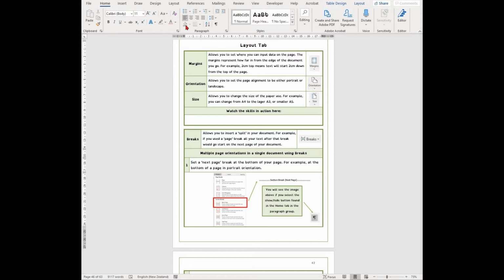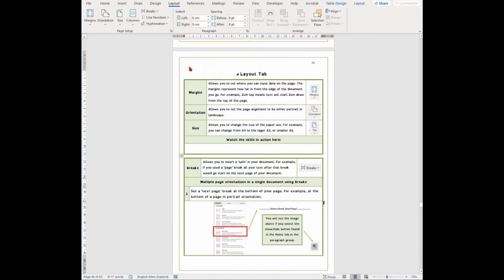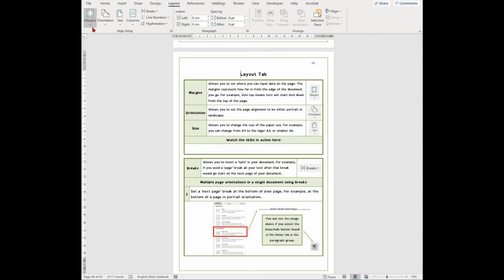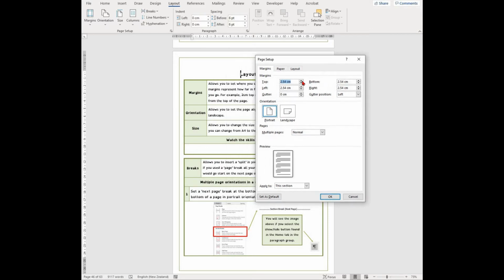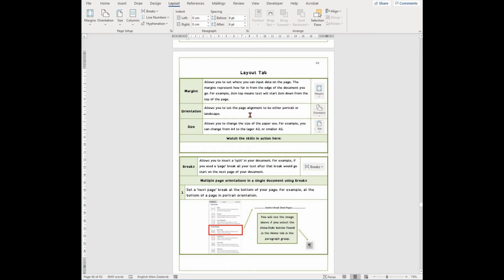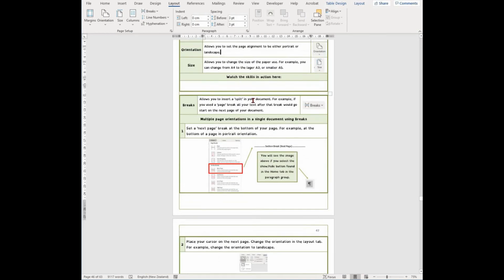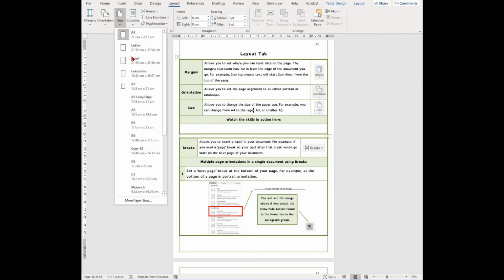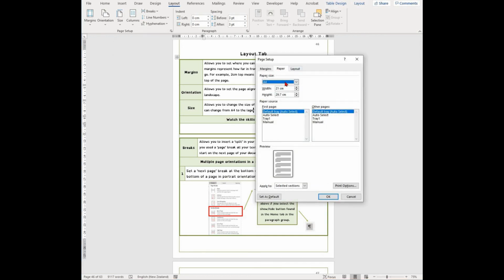How To Use The Layout Tab - MS Word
This video will cover how to use the layout tab in MS word.
It covers:
Page Margins
Page Orientation
Page Size